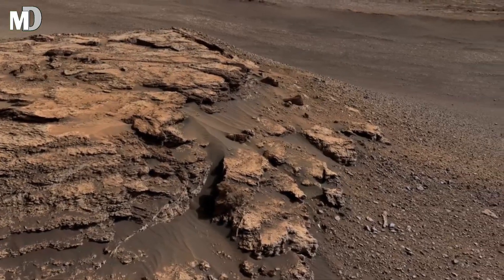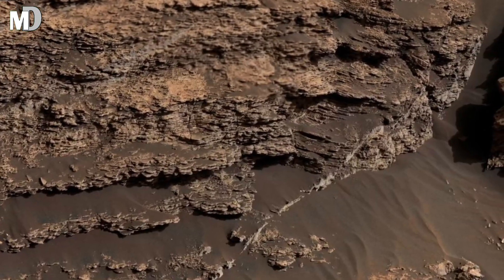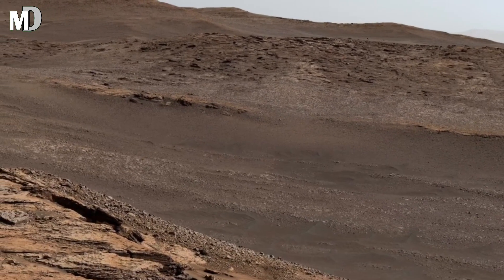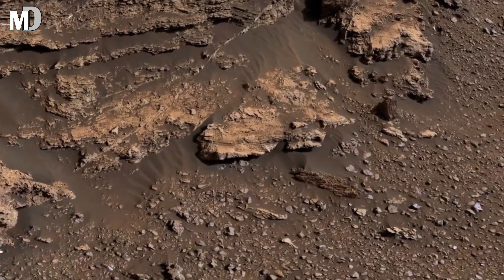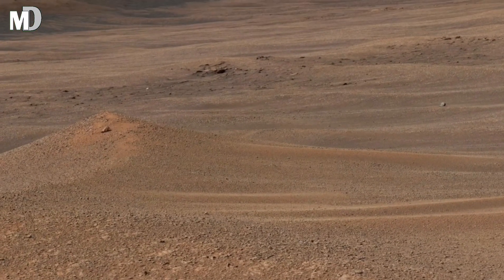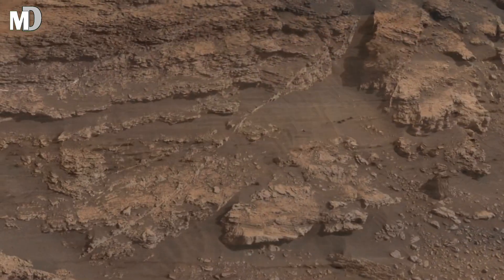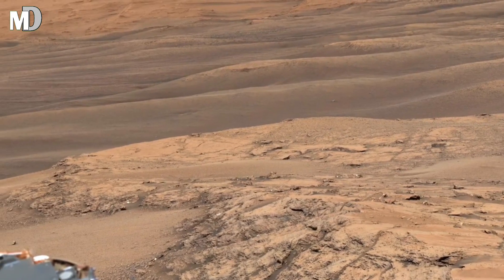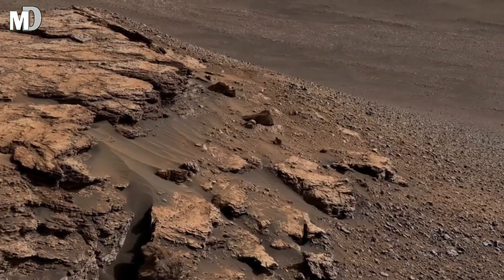NASA’s Mars Rover Captures Stunning 4K Footage of Ancient planet | Amazing & Mysterious Landscape